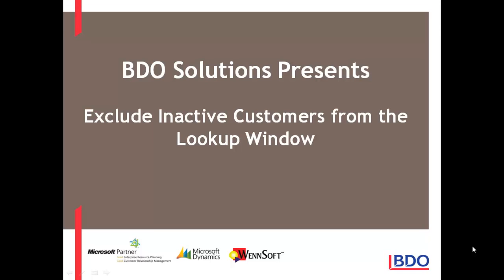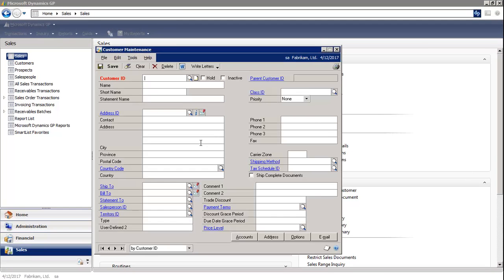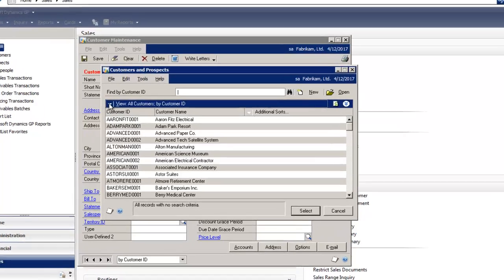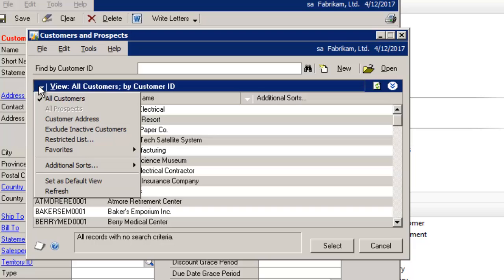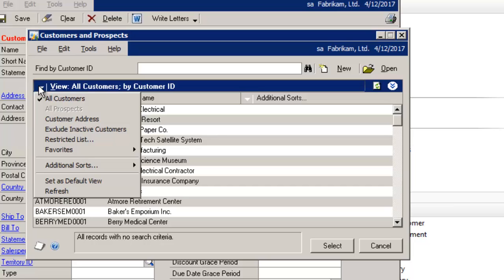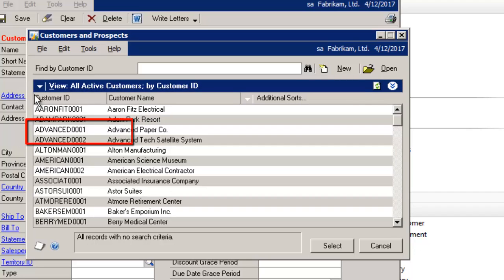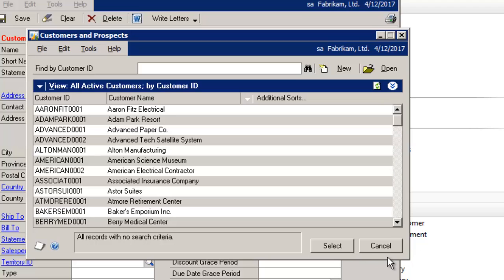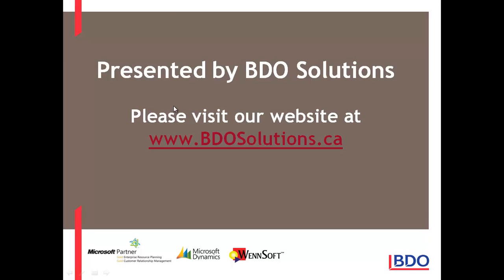Microsoft Dynamics GP - How to Exclude Inactive Customers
- Use Microsoft Dynamics GP's 'Exclude InActive Customers' feature to get access to only the information you want to see.